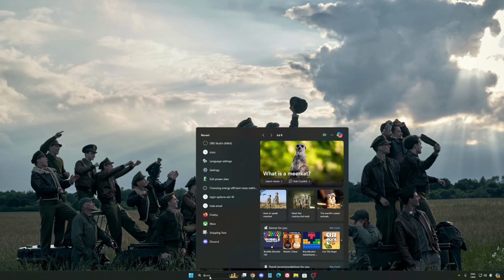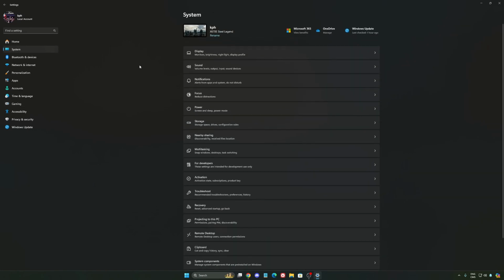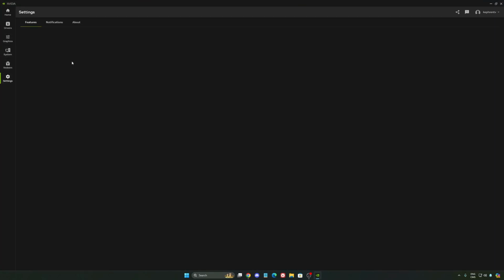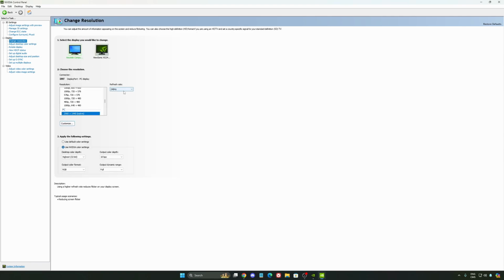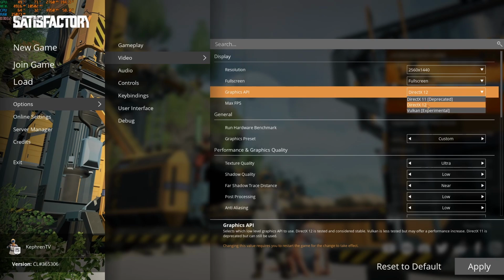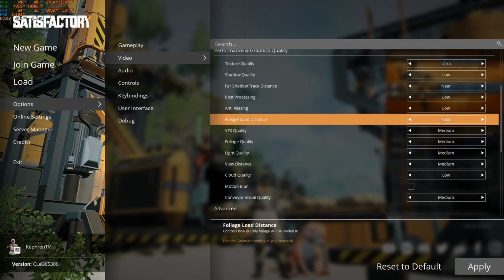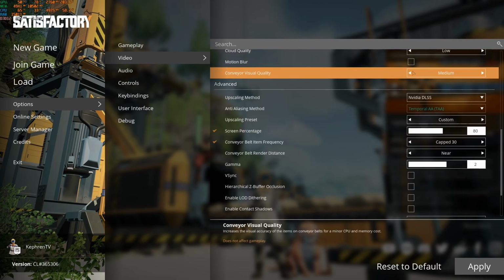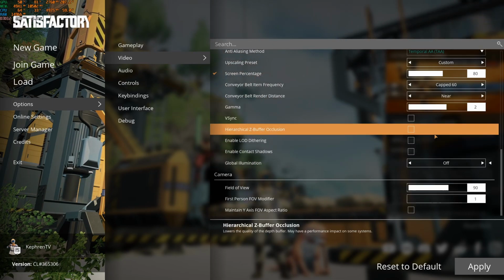[2024] BEST PC Settings for Satisfactory! (Maximize FPS & Visibility)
Discover the best PC settings for Satisfactory to maximize your FPS and visibility. Learn how to optimize your gaming performance for a smooth and lag-free experience. Follow our guide to find the ideal configurations, whether you're playing on a powerful PC or not. Enjoy optimized gameplay and outplay your opponents with these practical tips.

0:00 - Windows optimization & NVIDIA
4:40 - Satisfactory

My Configuration:

CPU: Ryzen 7800x3d
GPU: RTX 4090
Ram: 32 GIG DDR5 6000mhz
Headphone: Sennheiser HD 490
Microphone: Shure sm7db
Keyboard: Tinker 65
Mouse: Pulsar X2v2
Mousepad: Saturn pro
Camera: Elgato FaceCam mk2